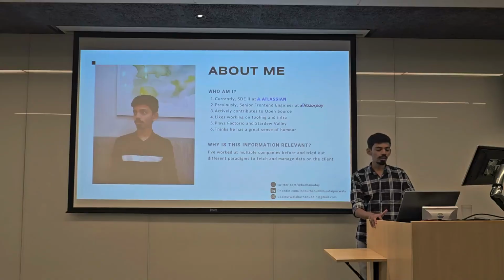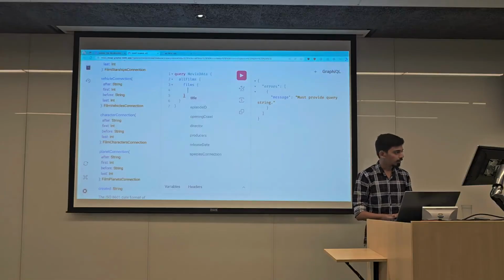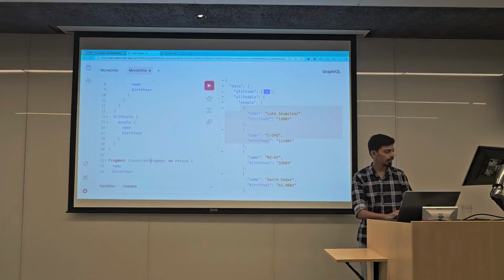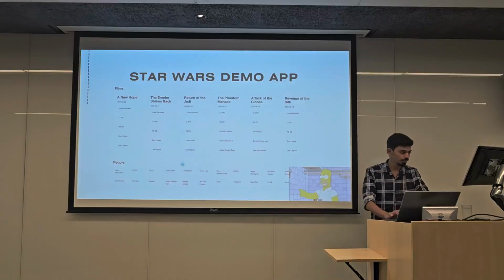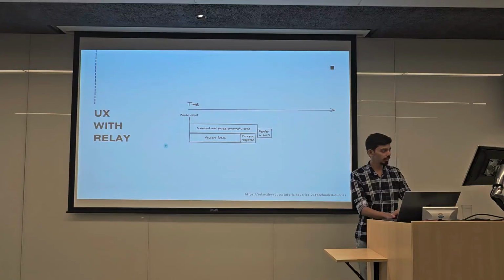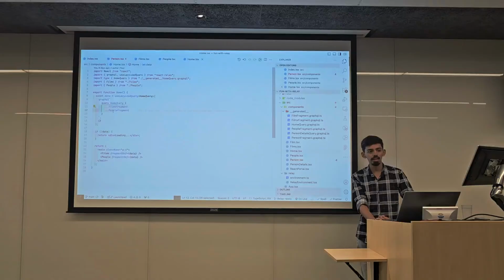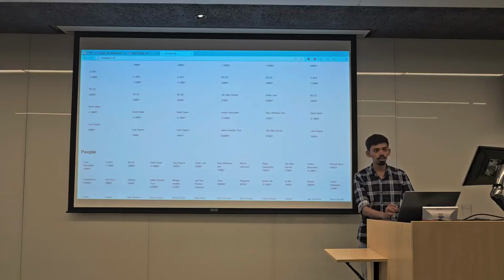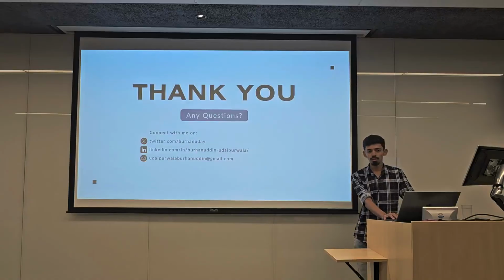React, Relay, & GraphQL - A Trio for Scalable Web Applications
Join Burhanuddin Udaipurwala at React Mumbai as he delves into the powerful combination of React, Relay, and GraphQL for building scalable web applications. In this insightful session, you'll discover how these technologies work together to enhance performance, streamline data management, and improve the developer experience.